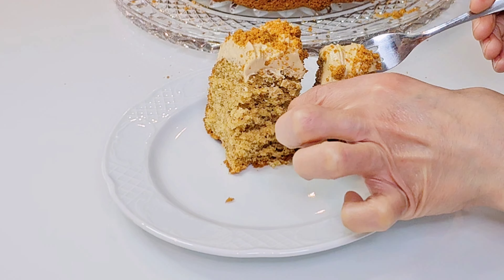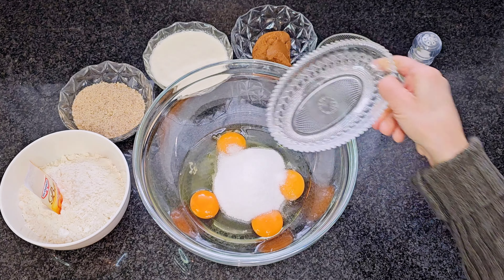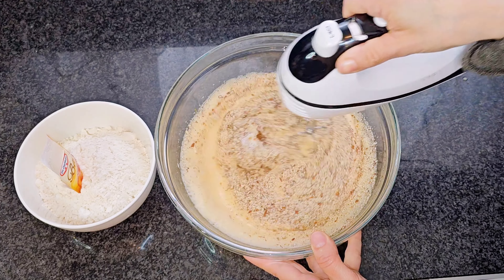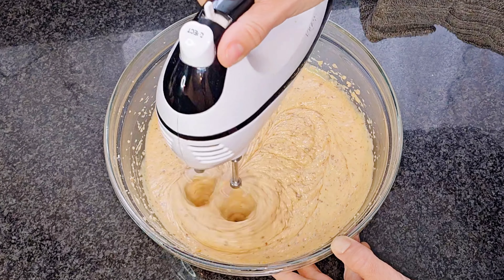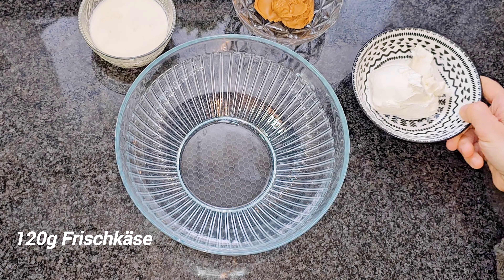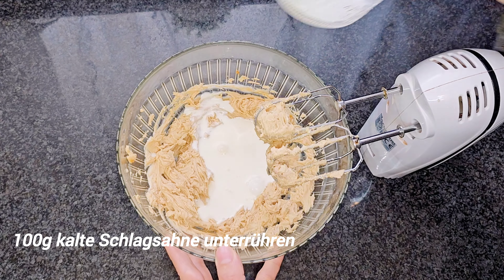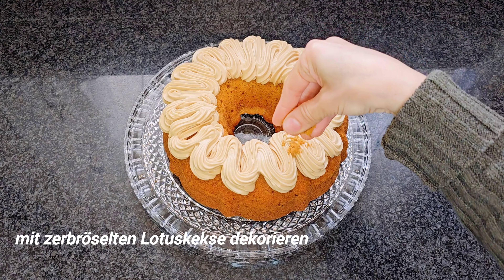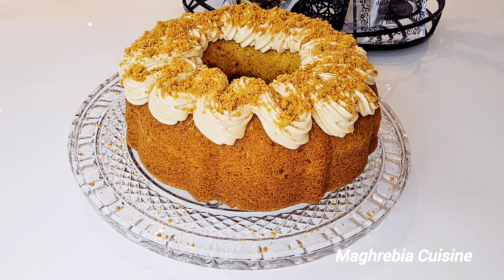Kuchen Rezept in 5 Minuten 👍 / Lotus Kuchen / Lotus Biscoff / schnell und einfach / Dessert Recipe /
Hallo zusammen 🙂

Wer den beliebten Karamellkeks mag, wird diesen Lotus-Kuchen garantiert lieben.
Sowohl im Teig als auch in der Sahnecreme  als Deko schmeckt dieser Kuchen geschmacklich sensationell. Es bleibt über mehrere Tage saftig,frisch und lecker!
Das Rezept ist dazu noch super einfach und dank der wenigen Zutaten unkompliziert zu backen.
Ich hoffe euch hat mein Rezept gefallen. Schreibt mir gerne eure Meinung in den Kommentare.Ich würde mich freuen 🥰🌷.
Jetzt wünsche ich euch viel Spaß beim Nachbacken!

Suchst du noch nach weiteren,leckeren Kuchen Rezepte?Die wirst du in meiner Playlist finden.Den Link dazu findest du hier!😉

🗒 Rezept

4 Eier
100g Zucker
1 Päckchen Vanillezucker
1 Prise Salz
90ml Öl
100g Lotuscreme
200ml Sahne
50g gemahlene Mandeln
1 Päckchen Backpulver
200g Mehl

Sahnecreme:
120g Frischkäse
80g Lotuscreme
100g Sahne

Deko:
zebröselte Lotuskekse

Wenn euch meine Rezepte gefallen, würde ich mich sehr freuen wenn ihr das Video liket 👍,es mit euren Freunden 👫 teilt und /oder eine Feedback 📩 in den Kommentare hinterlässt. Sei es auch nur mit einen Emoji. Damit hilft ihr mir bei der Entwicklung meines Kanals.
Ich würde mich freuen.❤️
Vielen lieben Dank dafür! 😊
Bis zum nächsten!